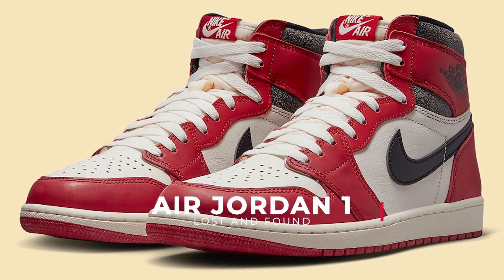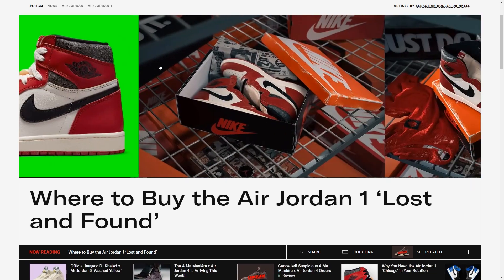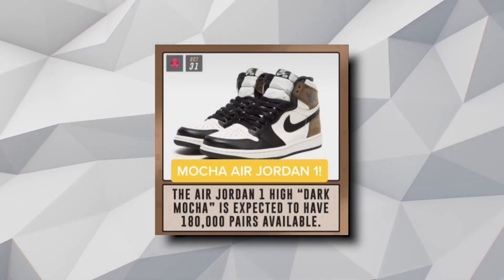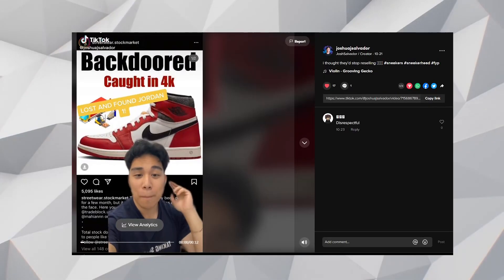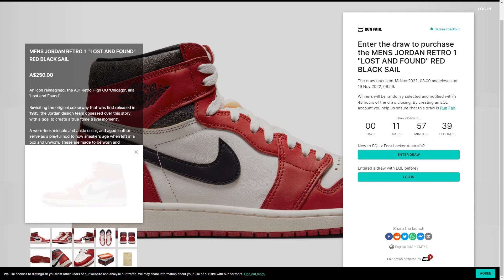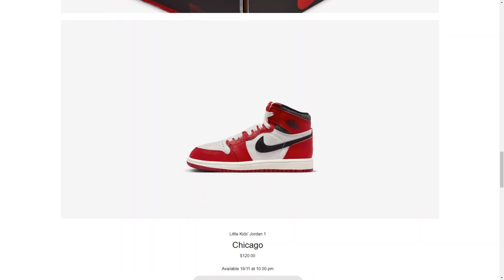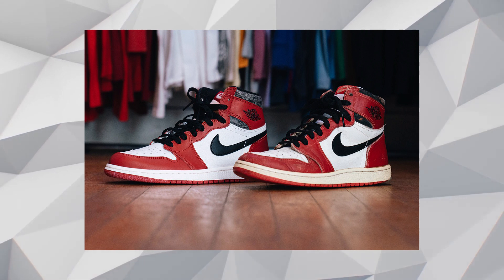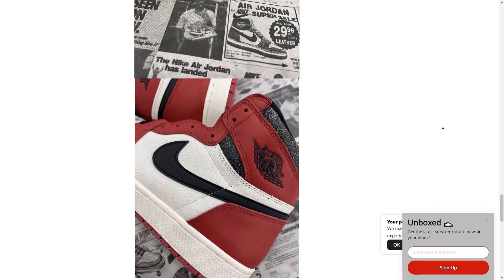Air Jordan 1 "Lost And Found" RESELL PREDICTIONS + HOW TO COP!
THE BEST SNEAKER OF 2022 IS ABOUT TO RELEASE THIS WEEKEND THE 19TH OF NOVEMBER! Find out everything you need here and more!

Some special sauce :)

Josh Salvador is an Australian YouTuber and Creator, he covers a wide range of categories including Sneakers, Fashion and Lifestyle.
Joshua presents his everyday ideas in Vlogs that he films whenever significant events happen throughout his days.
Uploads generally 2-4 times a week.
Channel Established 27th November 2018
instagram DIRECT MESSAGE - @joshuajsalvador
As always, whenever you're watching, have a great night or day. peace!